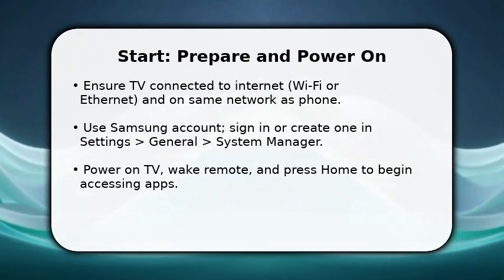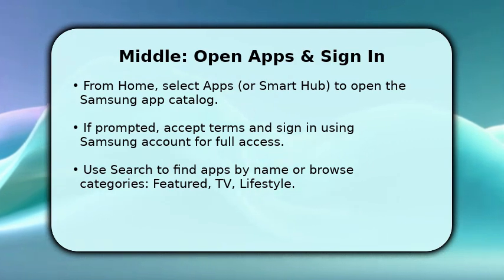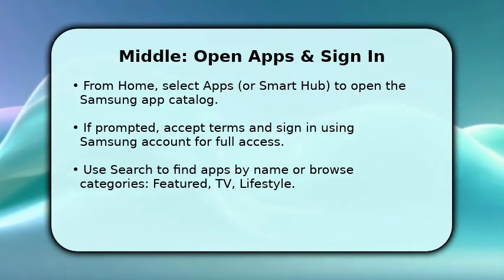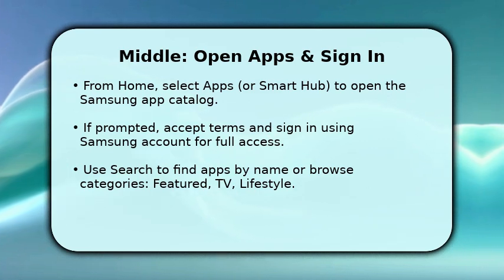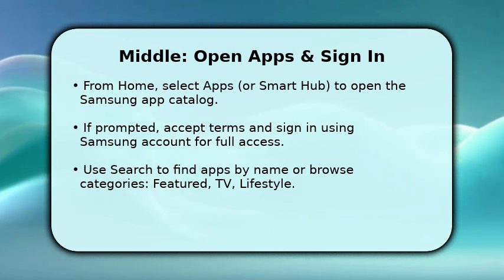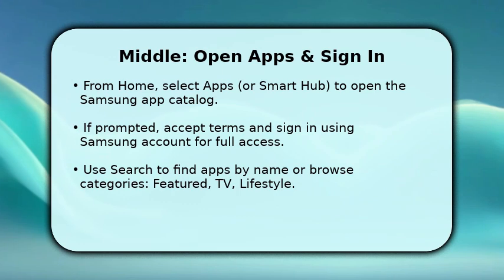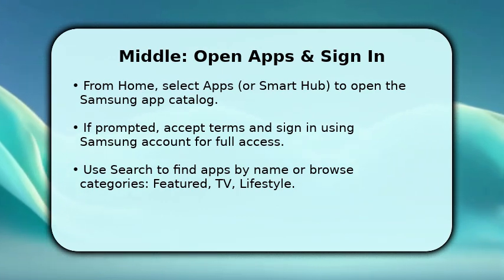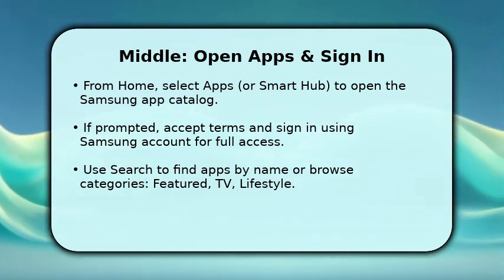How to Access App Store on Samsung Smart Tv (full Guide)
Discover the steps to navigate and access your favorite apps on a Samsung Smart TV. This comprehensive guide covers everything from setting up Wi-Fi connectivity, using remote controls effectively, searching for specific applications within the app store, downloading new content, installing updates, troubleshooting common issues, all tailored specifically for users of this popular smart device.